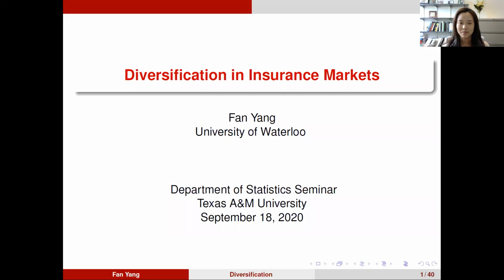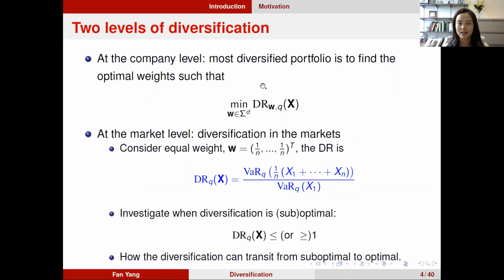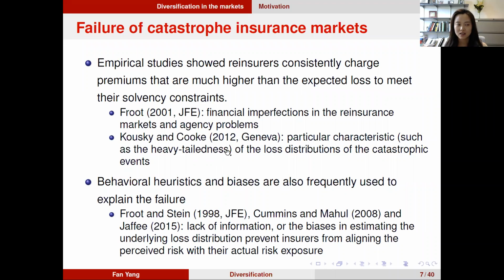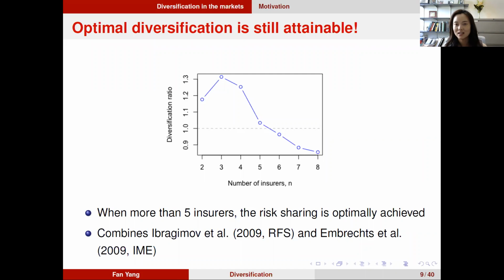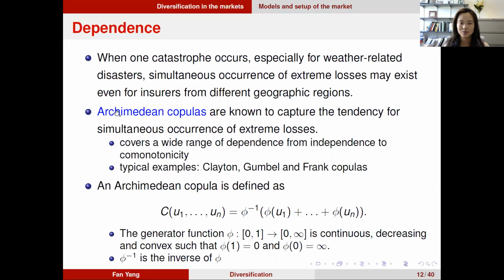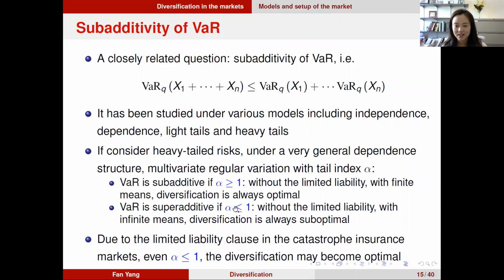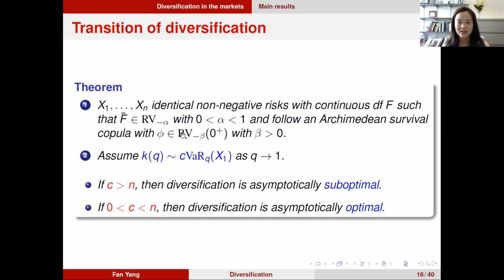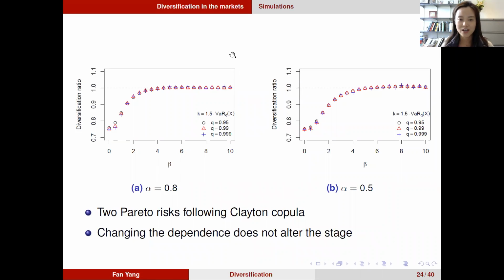Fan Yang Colloquium - September 18, 2020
Diversification in the Insurance Market